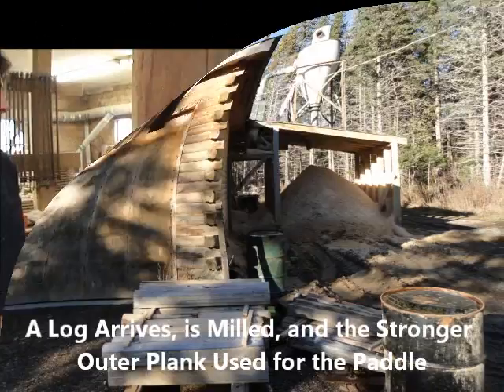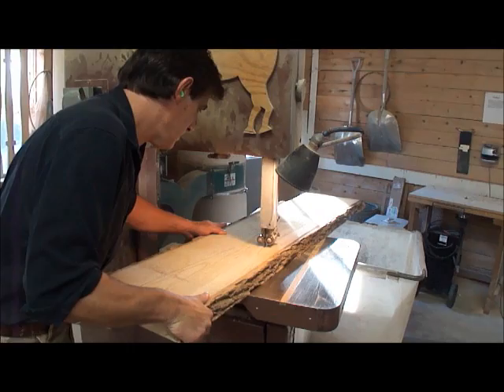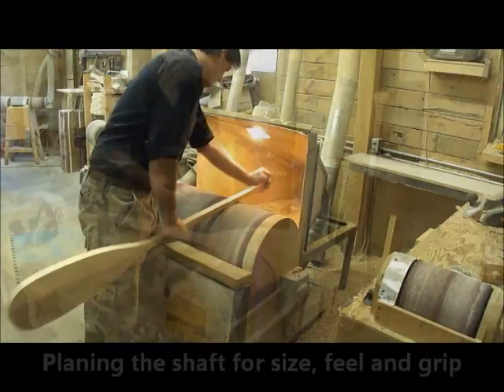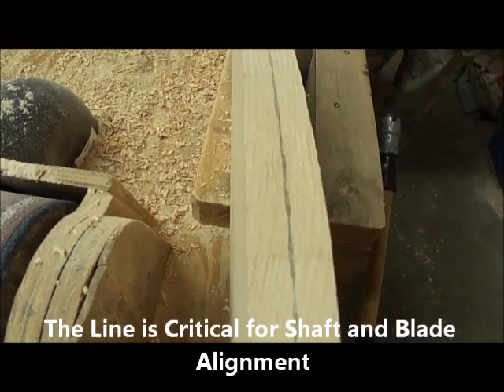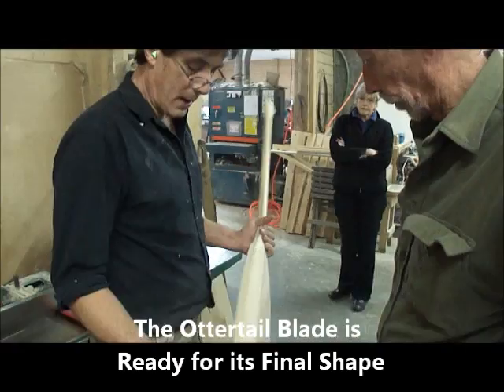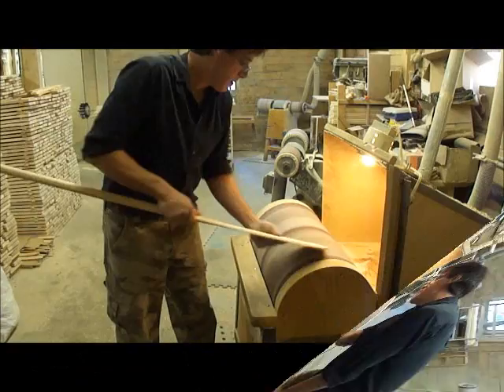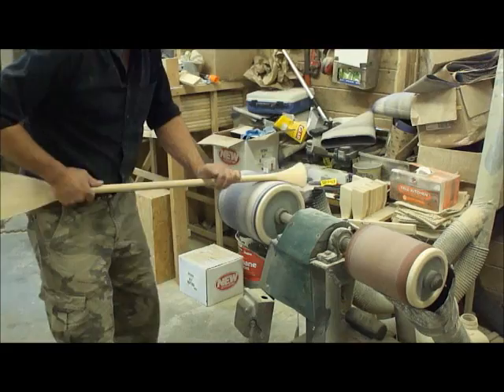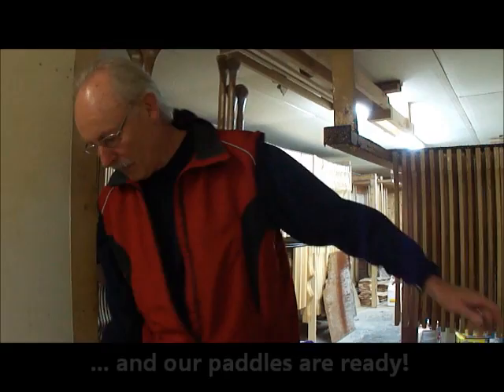The Making of an Ottertail Paddle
A Quest for an Ottertail Paddle

Canoe paddles come in various shapes and styles.  I have used square tip, bent shaft, beavertail, and oversized paddles - but never the Ottertail.  My quest for an Ottertail paddle began this summer after I met Dick Perrson of Buckhead Canoe Company in Buckhead, Ontario.  Dick was providing me a tour of his workshop/store, when I asked about the thin blade paddle hanging along the wall.

Dick's explanation of the Ottertail caught my attention when he mentioned you could do the J-stroke paddle return without taking the paddle from the water.  I have been using the J stoke for the past few years, and his mention of a change in my J-stroke was something I just had to try.  Dick shared his use and knowledge of the Ottertail paddle in the video below.

What is an Ottertail Paddle?

The video interview of Dick best describes the use of the Ottertail, but as an introduction here, let me respond to the obvious question, "What is an Ottertail paddle?"

The major distinction between the Ottertail and other paddles is its narrow blade.  The Ottertail is most often used from the stern. Its distinctive shape is easier on the shoulder for traveling long distances.  The Ottertail is popular with canoeists for lake and flat water travel.

Ottertails come in a variety of shapes and materials. The grip has many styles (Maine Guide, t-grip, standard grip, etc.) The Ottertail blade is thinner than most other paddles.  Blades can be straight, wider at the top and narrower at the bottom, and thinner at the top and wider at the bottom.  Most blades are rounded at the end and allow the paddle to slice the water easily and gently.

Ottertail Paddle is similar in design to that of the Beaver Tail but has a narrower and rounded blade towards the tip and has a shorter shaft length.

All canoes must be equipped with an extra paddle, so why not carry an Ottertail for the long trip on flat water.  When in whitewater or needing speed to return back to camp for dinner or get out of a coming storm, grab the beavertail or square tail paddle.

A Custom Made Ottertail Paddle

My next step was to try an Ottertail paddle. Interestingly, none of my paddling buddies had an Ottertail, so I turned to my cousin Linwood, a Master Maine Guide.  He located a paddle maker, Dri-Ki Woodworking, in nearby Patten, Maine where I could have my own Ottertail paddle built specifically for me.  An exchange of emails with Linwood and owner Rick Keim, led to my visit to Dri-Ki Woodworking to watch the Ottertail paddle being made.  Rick not only gave me a tour of his shop, but he said, "Let me build an Ottertail for you".  The below video shows craftsman/artist/Rick going through the various processes required to build my custom paddle.  Rick buys the white ash logs with a beautiful grain and strong wood.  Rick dries and mills the logs himself, then uses the outer part of the log, the straightest grain, for the paddle.  The paddle is outlined in pencil on a blank, and then a band saw is used to rough cut the paddle.  Then a variety of planer and sawing equipment is used to obtain the Ottertail shape.  Once Rick is comfortable with the paddle, it receives two separate polyurethane dips.

There are various ways to determine the length of an Ottertail paddle.  The method we used was to measure from the floor to the bottom of my chin.